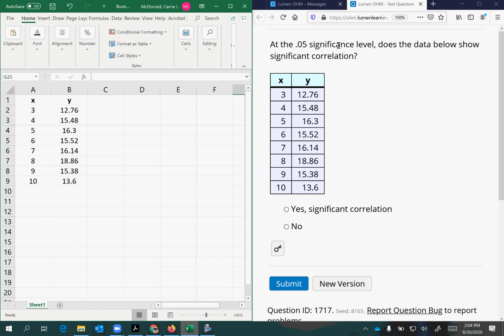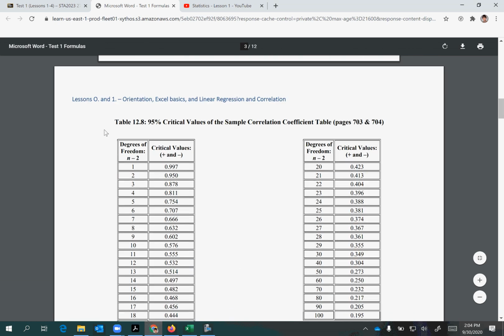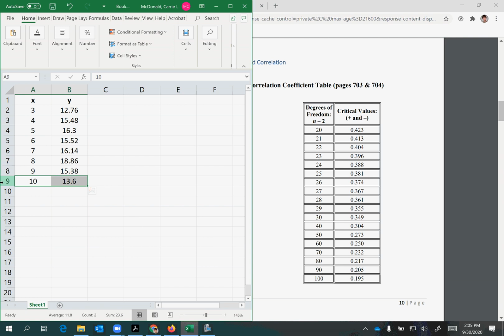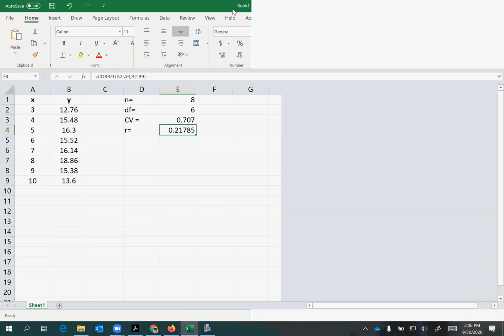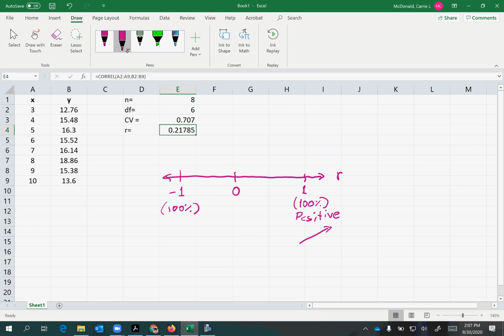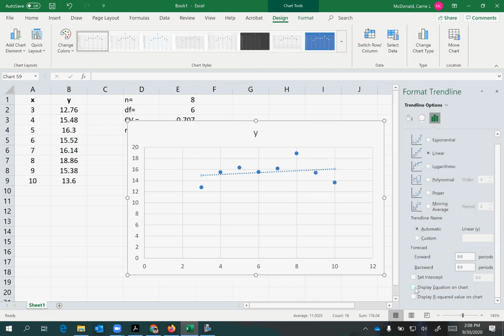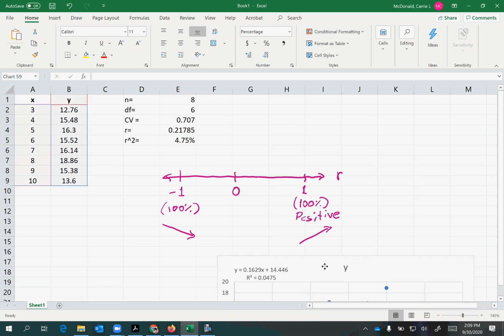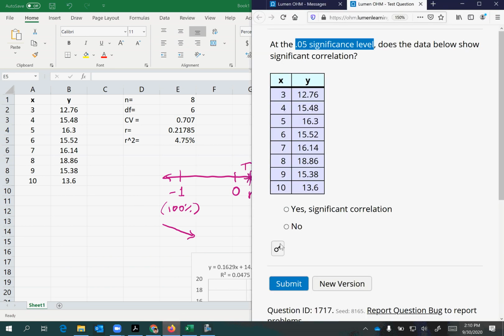Q&A Linear Correlation Test at 0 05 Significance